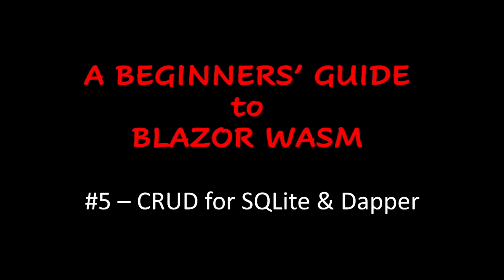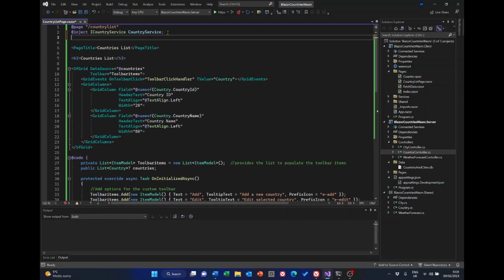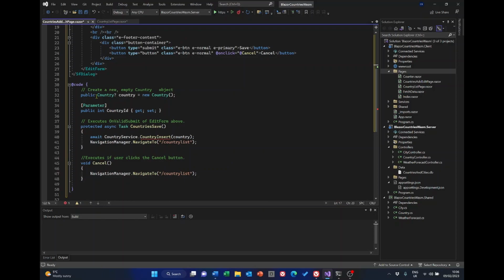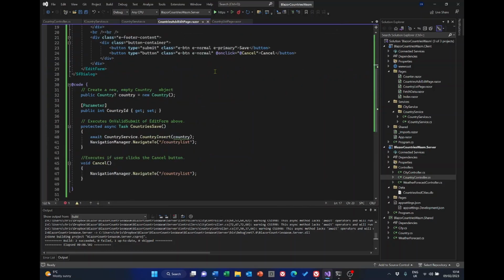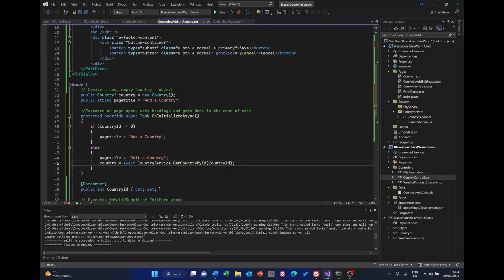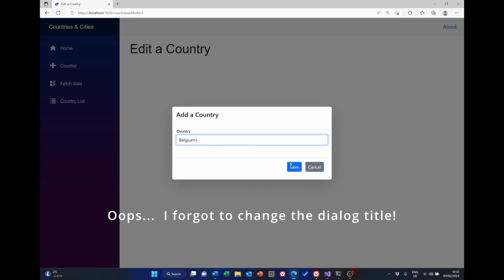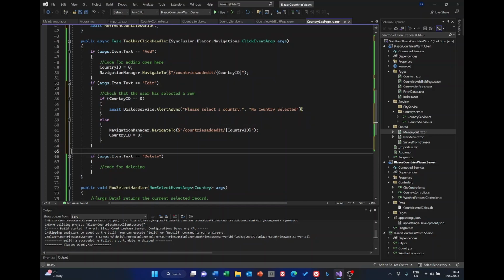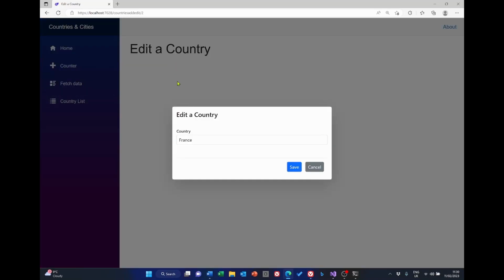A Beginners' Guide to Blazor WebAssembly - CRUD Operations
How to add CRUD operations to a Blazor WebAssembly project. The database is SQLite and Dapper is used.